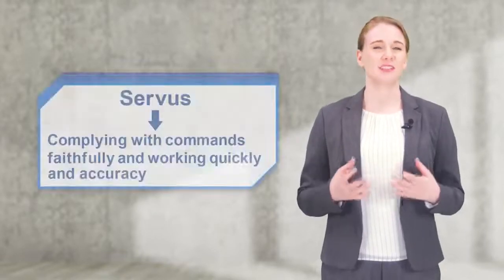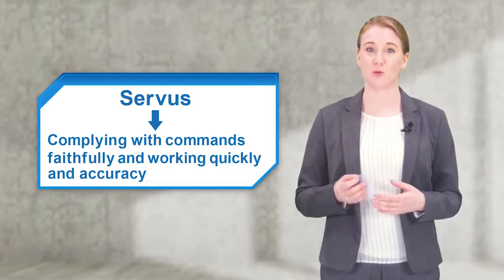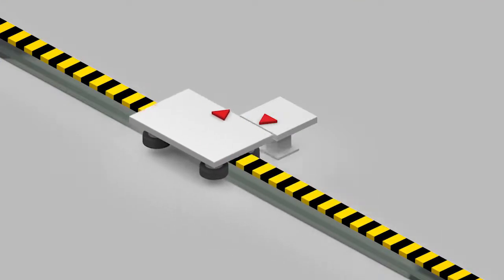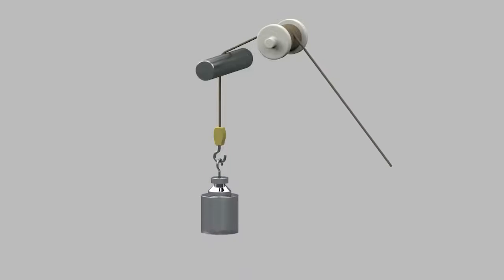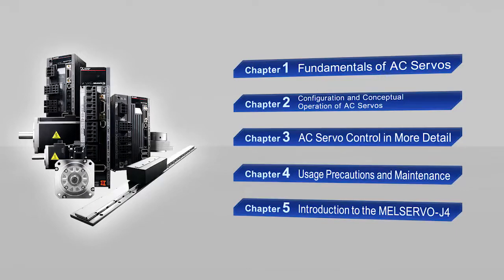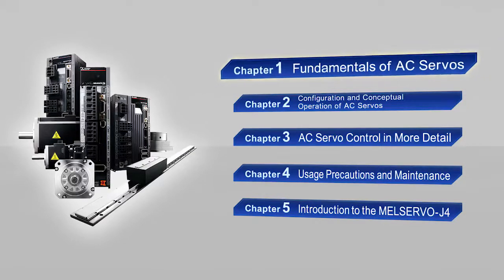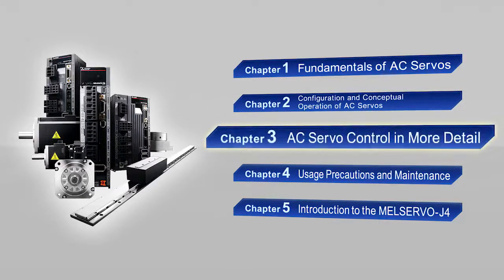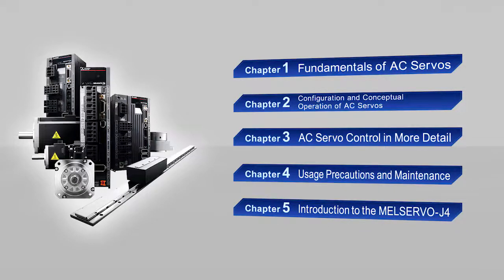Introduction〈Your First AC Servo (1/14)〉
Allow me the pleasure of giving you your first introduction to the AC servo.